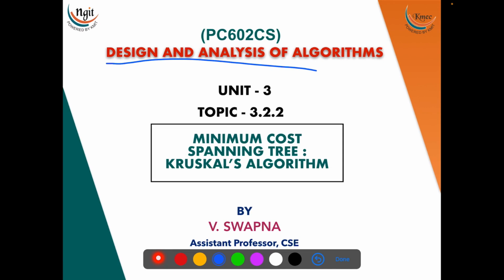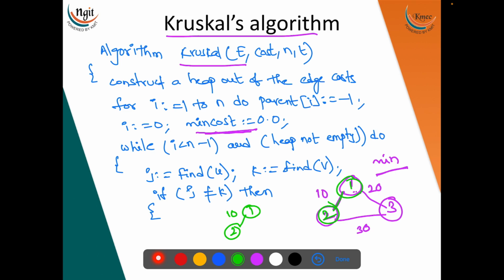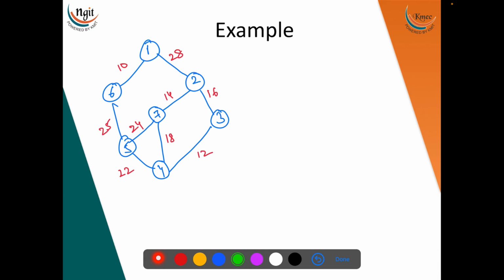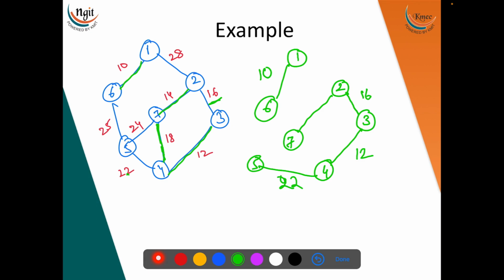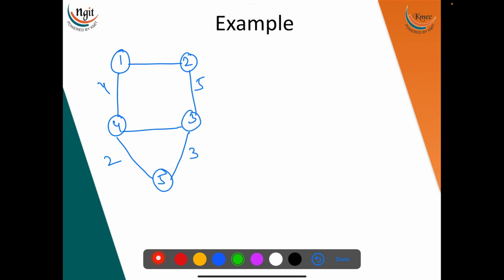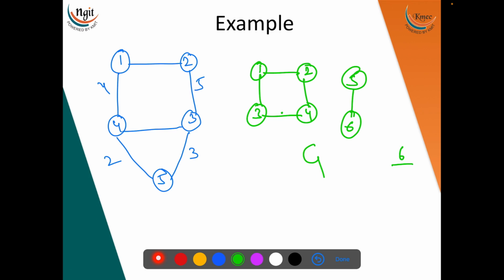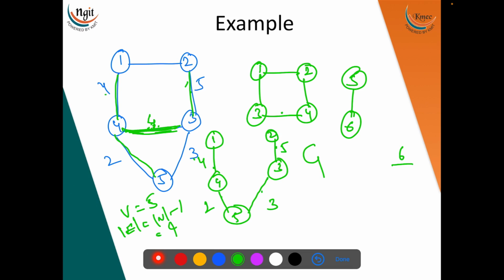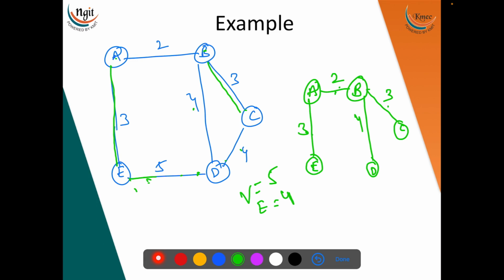3.2.2 KRUSKALâ S Algorithm